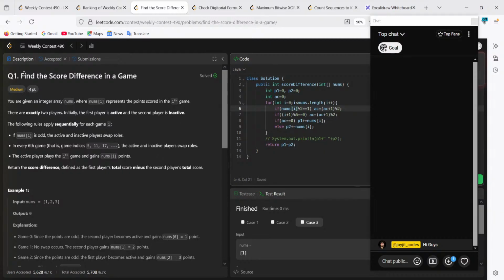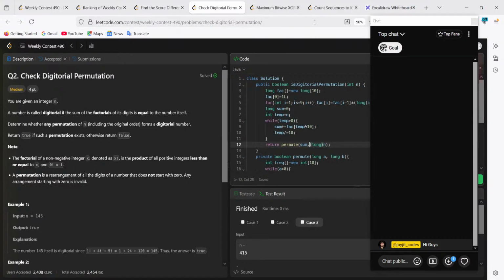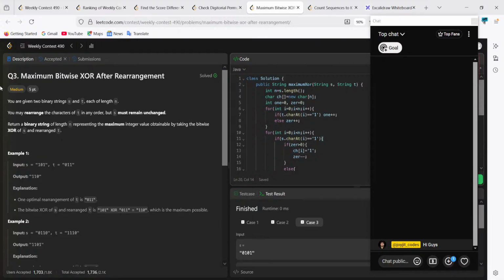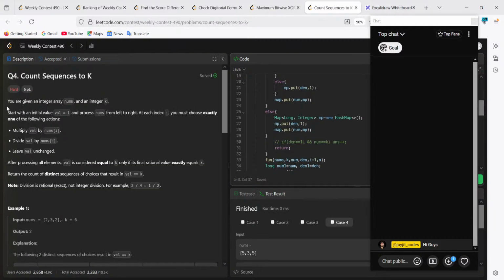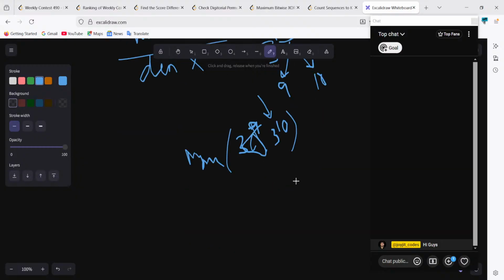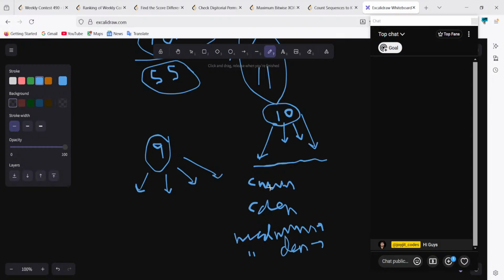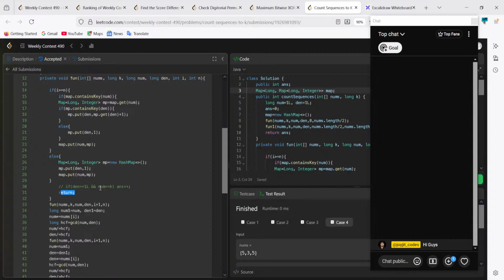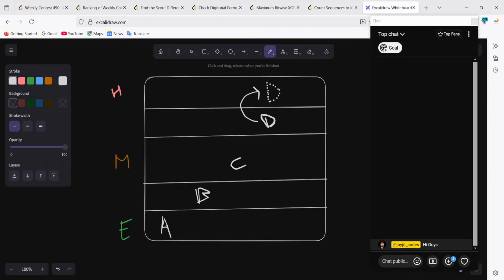LEETCODE WEEKLY CONTEST 490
Intro - 0:00
Q1. Find the Score Difference in a Game - 0:54
Q2. Check Digitorial Permutation - 5:25
Q3. Maximum Bitwise XOR After Rearrangement - 9:09
Q4. Count Sequences to K - 13:33
Rating Problems - 27:20